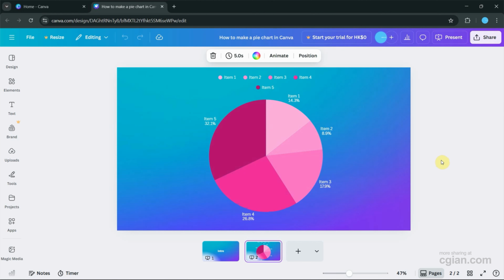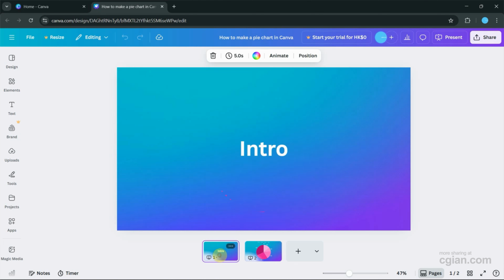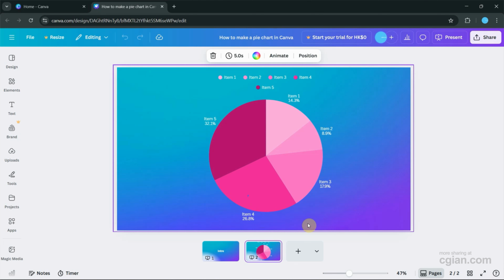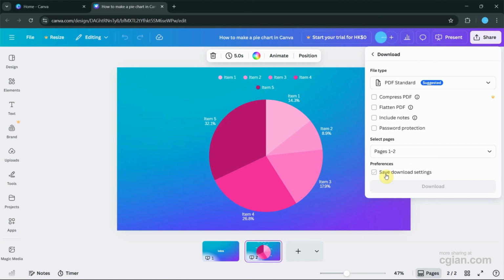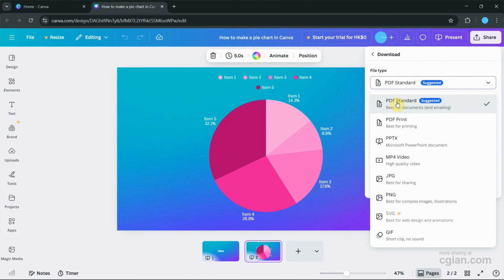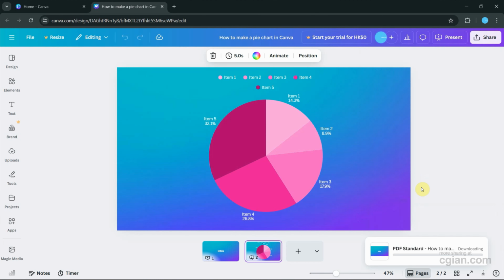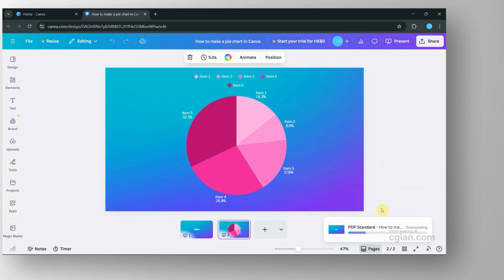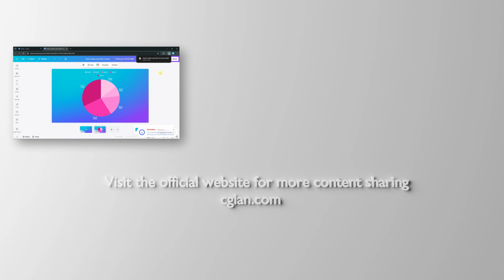Canva how to save as pdf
Canva tips and tricks, tutorial video shows how to save as pdf in Canva free online. Canva is an online based graphic design application, we can use Canva for graphic design with free features. For example, after creating presentation design, we can save as PDF for printing use or email use. We will show all these steps to save PDF in this Canva tutorial. Happy sharing and save it for later.

Timestamp
0:00 Intro - how to save as PDF in Canva
0:10 Open design in Canva
0:29 Save as PDF using Share button
0:35 save as PDF standard or PDF Print
1:00 Download PDF from Canva